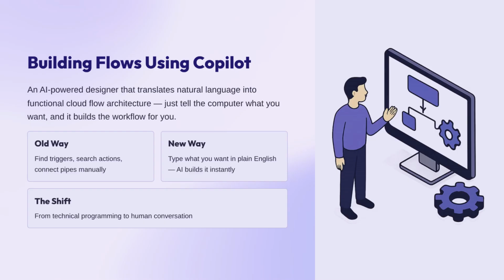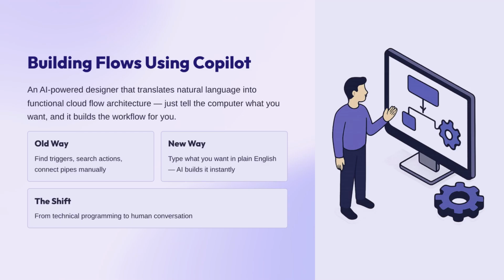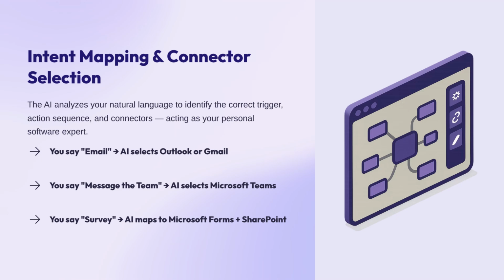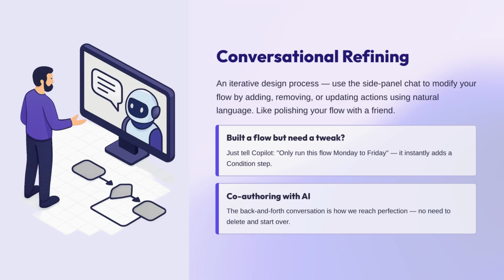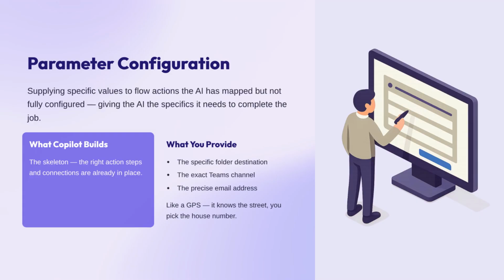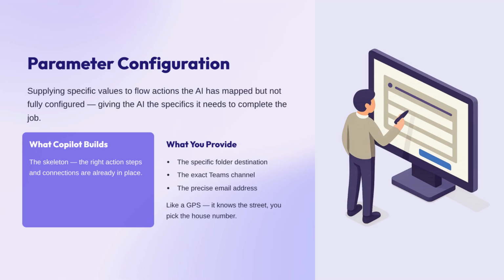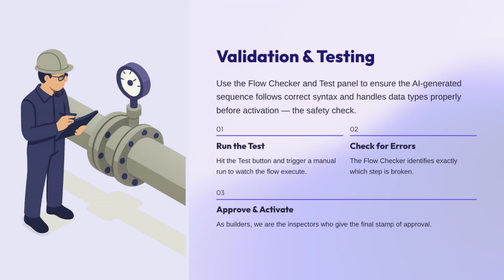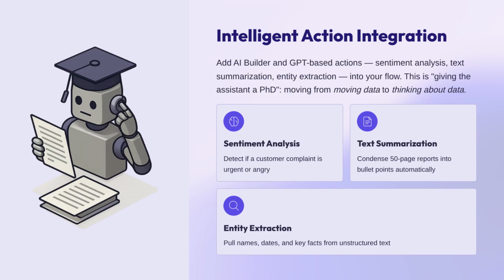Mastering AI-Driven Workflow Automation in Power Automate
Stop building manual workflows and start building intelligent ones. 🚀

In this video, we are diving deep into AI-driven workflow automation within Power Automate. We’ll show you how to leverage Copilot’s natural language capabilities to describe your requirements and watch as Power Automate generates the logic for you in seconds.

Whether you're an automation pro looking to speed up your development or a beginner wanting to bypass the complexity of manual flow creation, this guide is your key to faster, smarter automation.

What You’ll Learn:
Copilot in Power Automate: How to use natural language to jumpstart your workflow creation.

AI-Enhanced Logic: How to refine and customize AI-generated flows to fit your unique business needs.

Boosting Productivity: How to cut down development time by letting AI handle the heavy lifting of building triggers and actions.

Practical Examples: Real-world scenarios where AI-driven automation changes the game for data entry, approvals, and notifications.

Best Practices: How to verify and optimize AI-built flows for production environments.